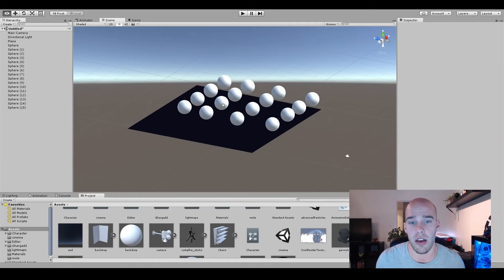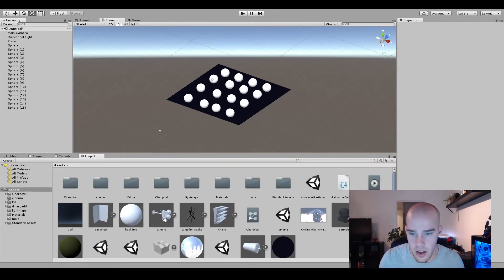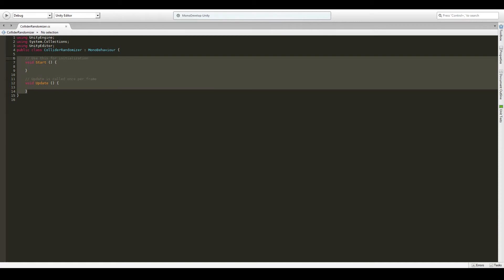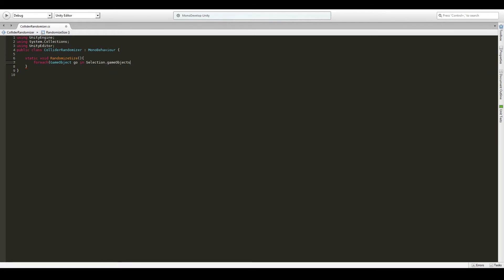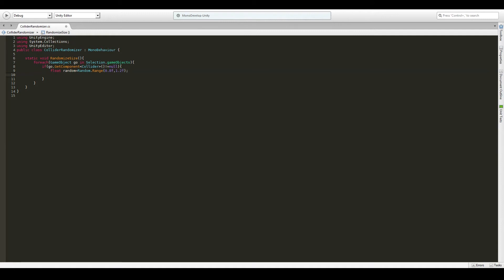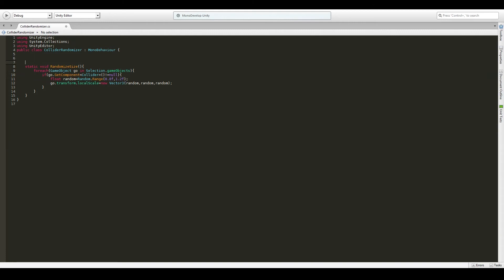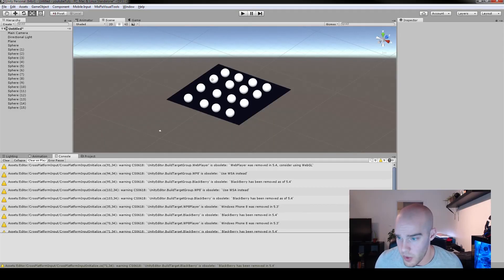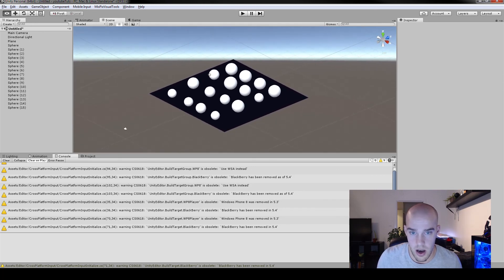Introduction to Unity Editor Scripting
In this tutorial we will go over how to create scripts that makes Unity automate tedious work tasks, and how to create custom hotkeys for those commands.